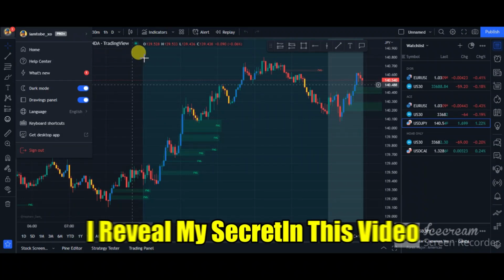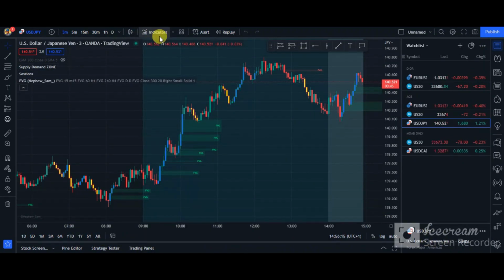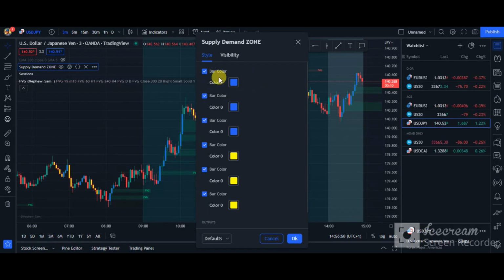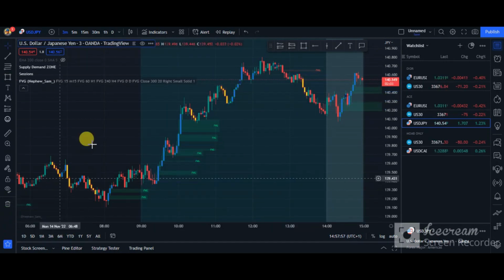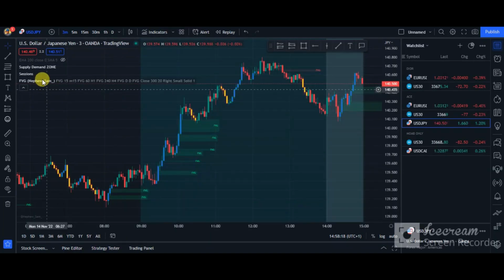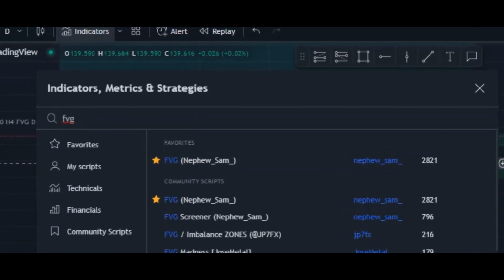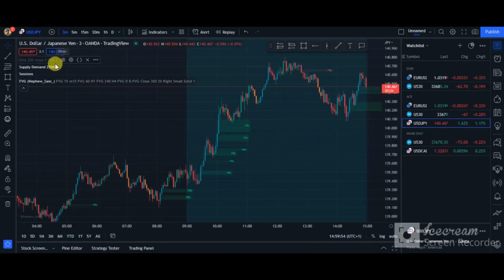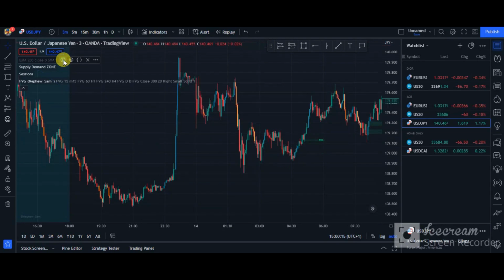The FREE forex indicator that’ll make you a successful trader INSTANTLY